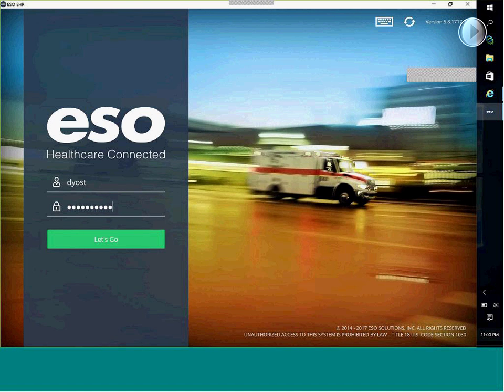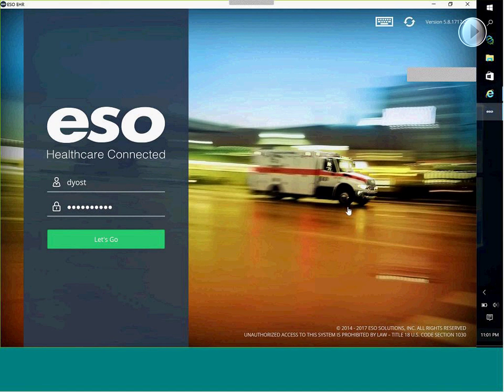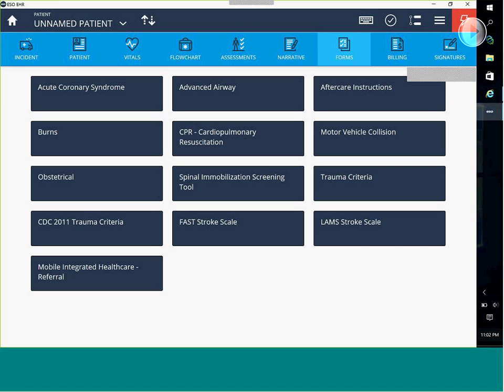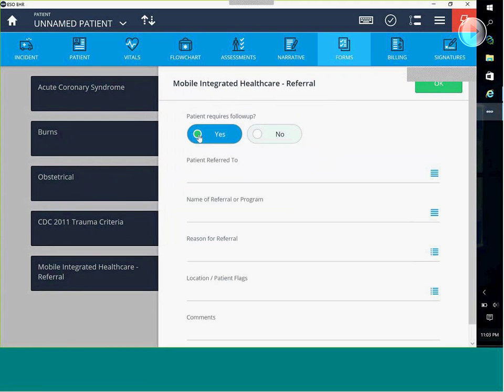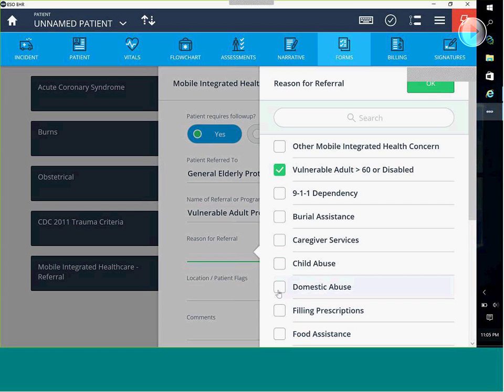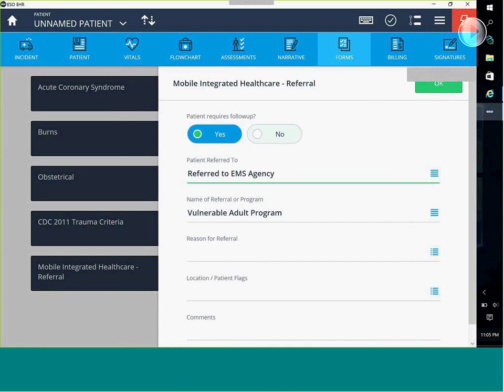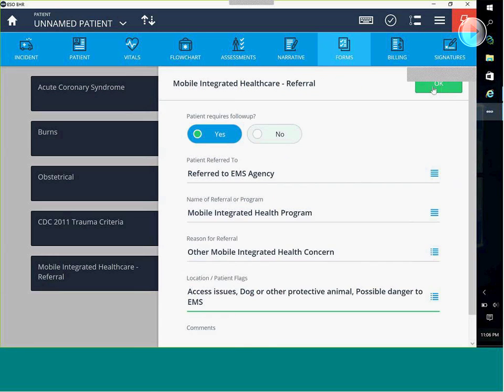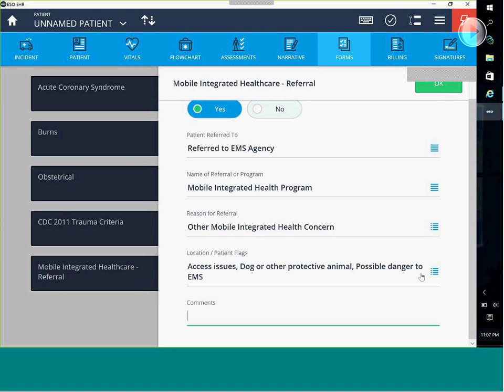eso 20170405 0559 1 Converted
2nd Quarter ESO training